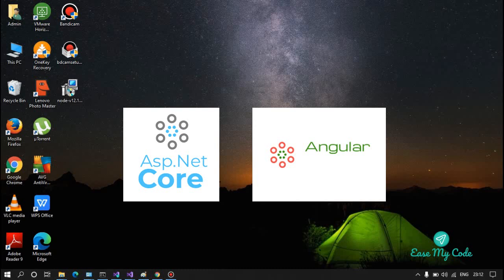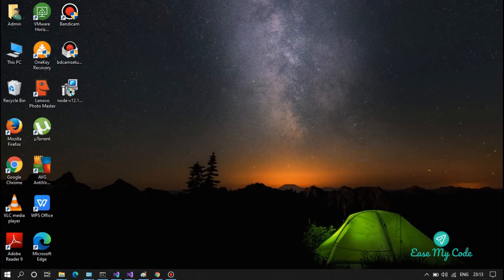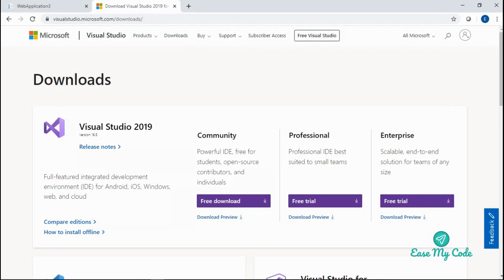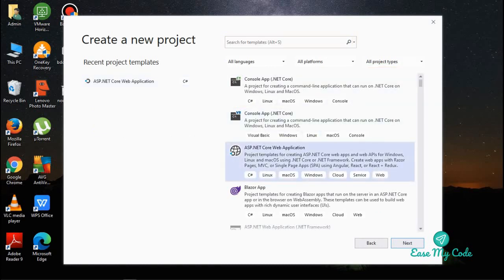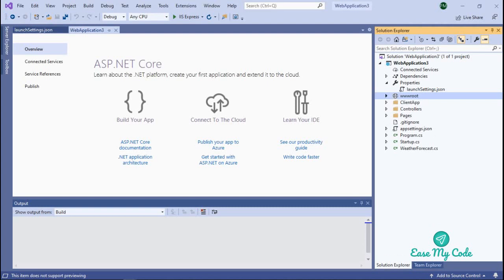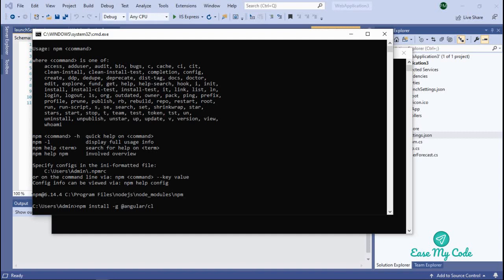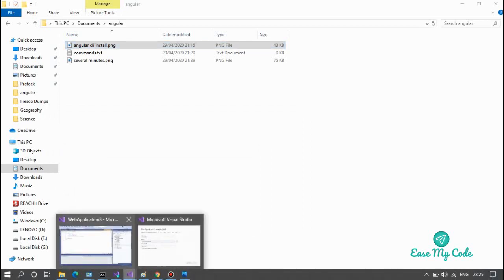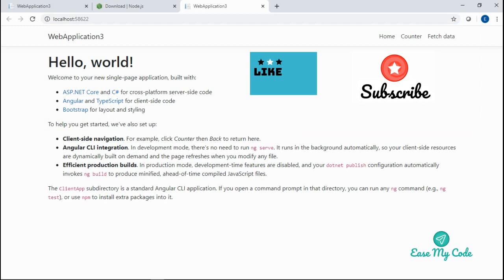Learn Angular 9 with Dot NET Core 3.1- The Set UP-Part 1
Learn latest Angular version 9 with Asp.Net Core 3.1 in this tutorial series. We will be covering everything in this- right from tool set up to creating a sample web application and deploying the same on IIS.

Below is the command to install Angular CLI-
Open CMD-
run- npm start
then in NPM cmd prompt run-

You can also go through my blog for this tutorial -

In case of any issues with the set up please comment. I will try to resolve it as soon as possible